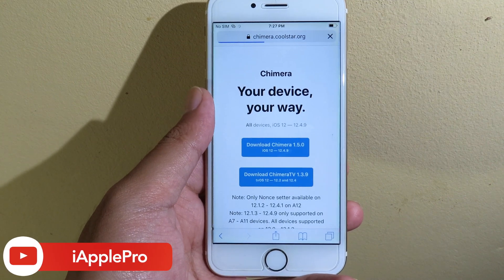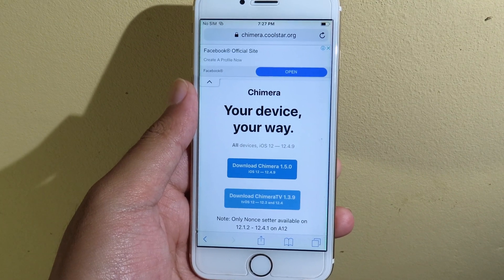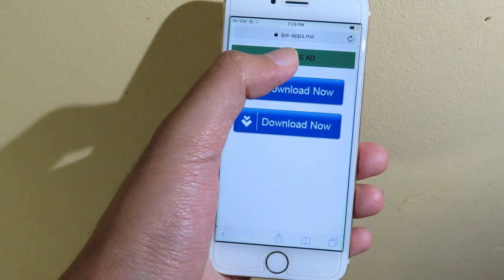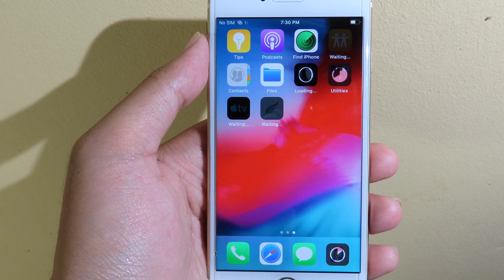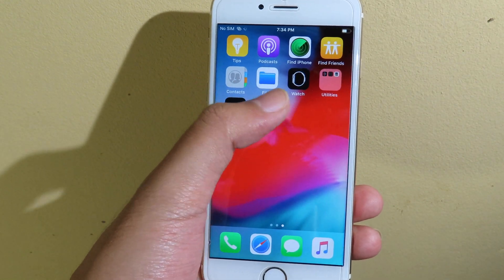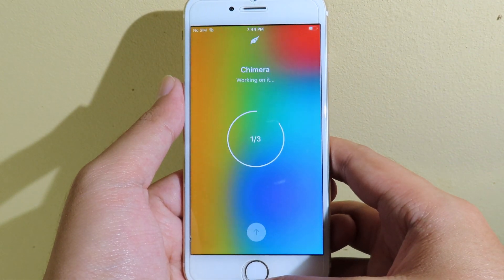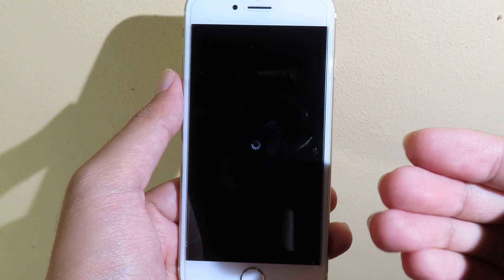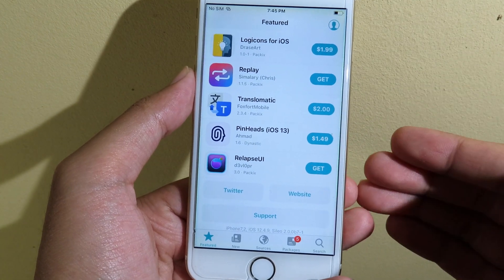How to Jailbreak iOS 12.4.9 & Install Sileo No Computer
Chimera 1.5.0 Jailbreak All Devices from iOS 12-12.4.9

Credit to Chimera Team